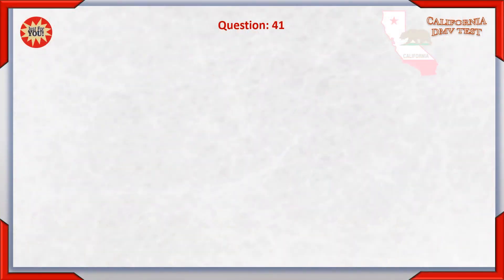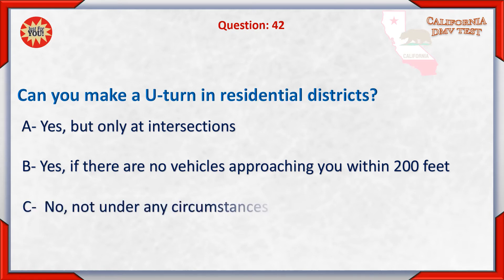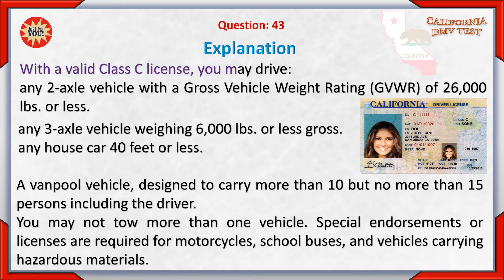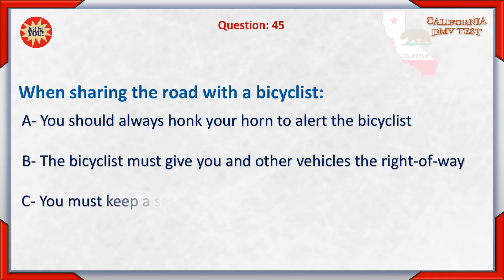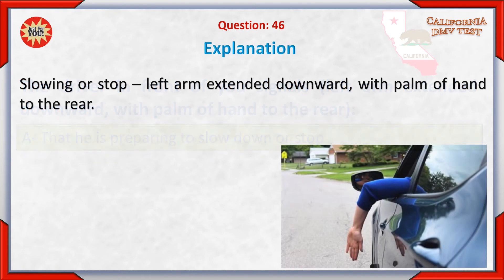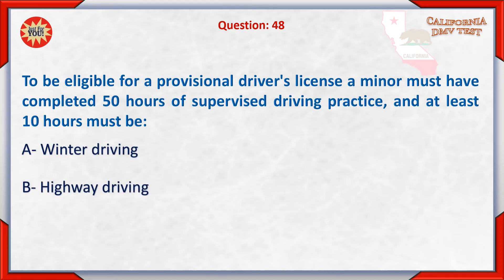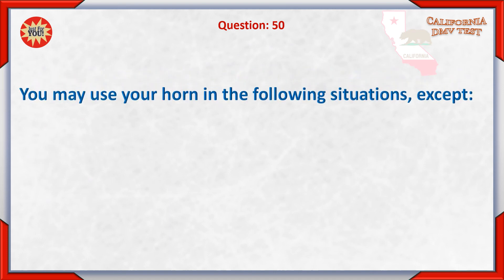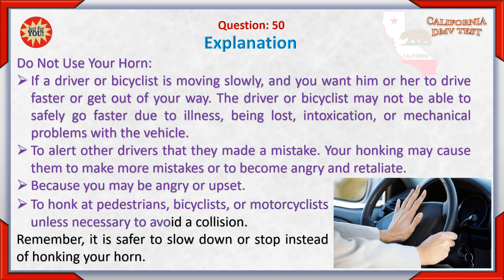CALIFORNIA DMV TEST - PART 5